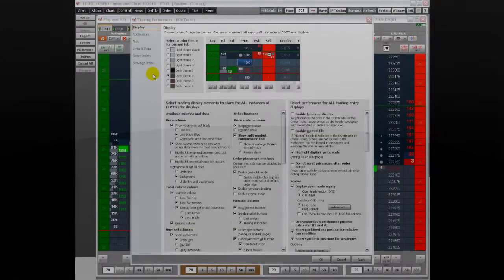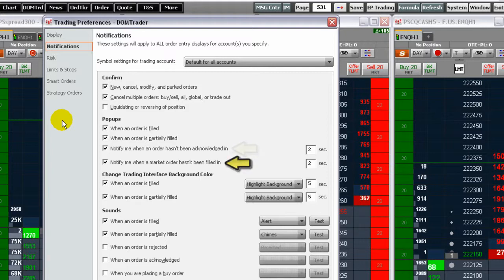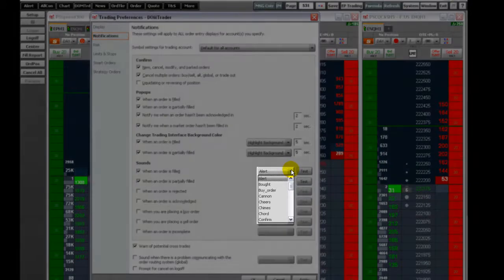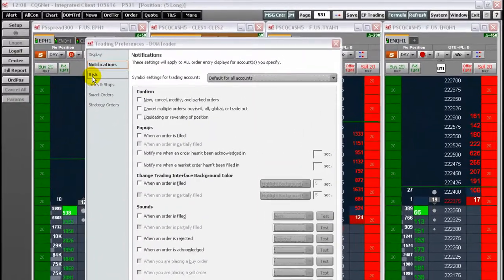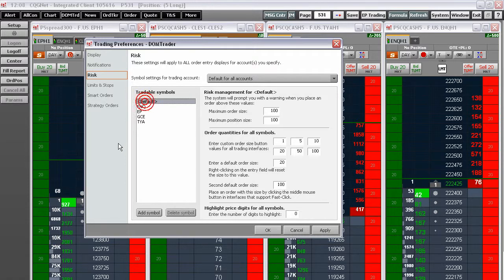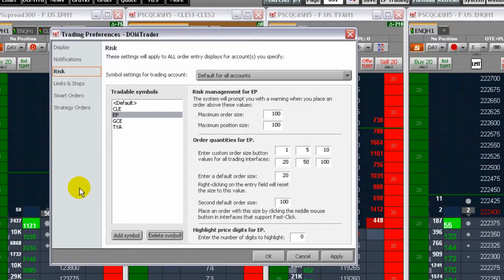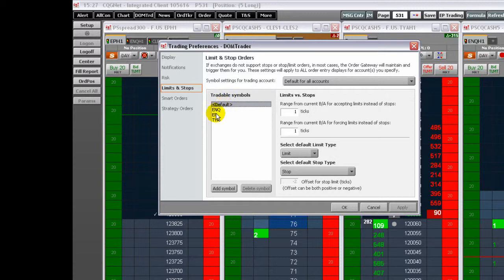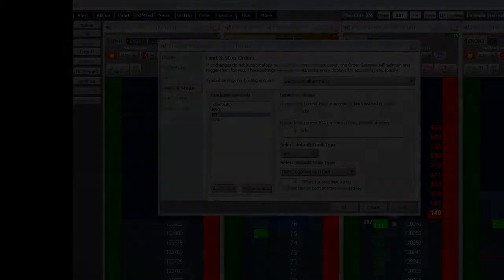DOMTrader® Preferences, Part 2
This tutorial highlights features and functionality of the DOMTrader® preferences. The video covers notifications, risk, limits and stops.